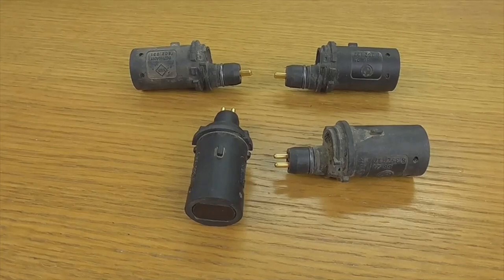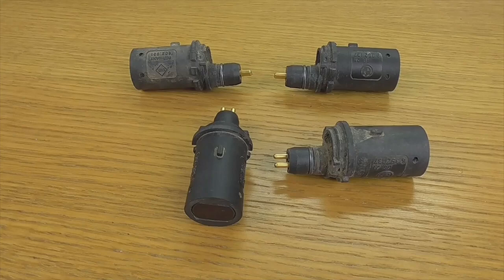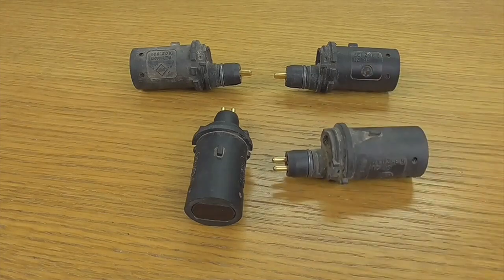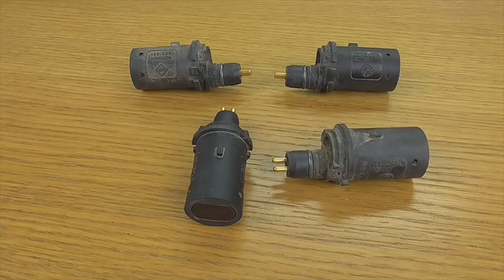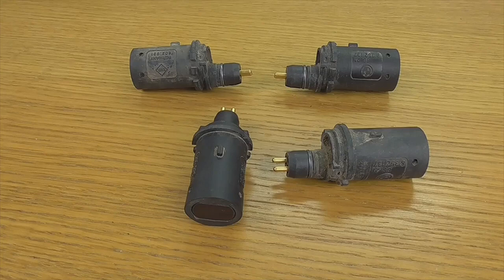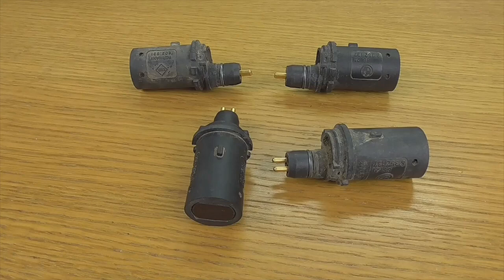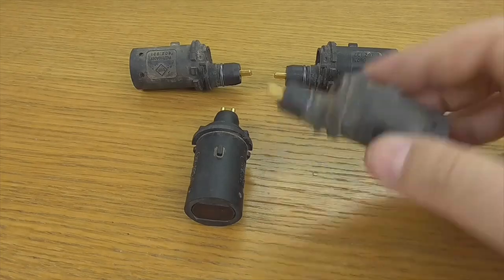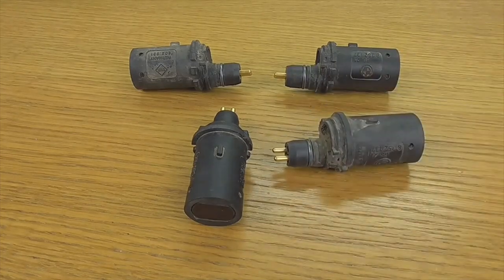SIMPLE, PARKING SENSOR failure check Parktronic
Simple, check the parking sensors